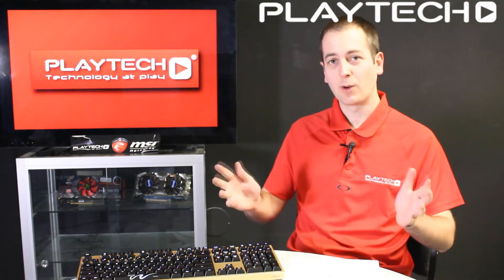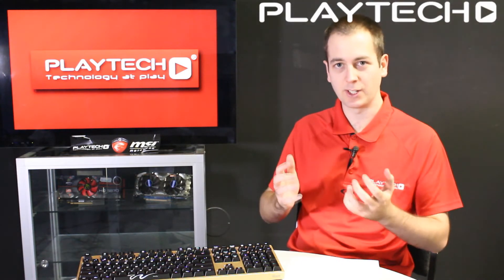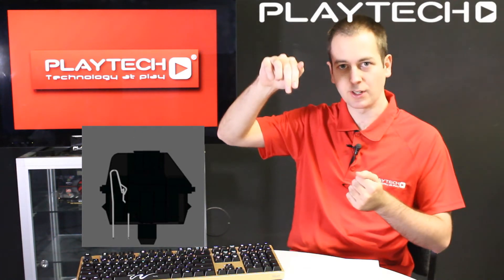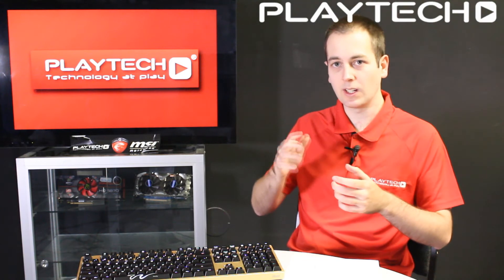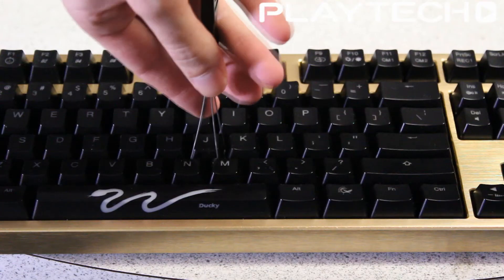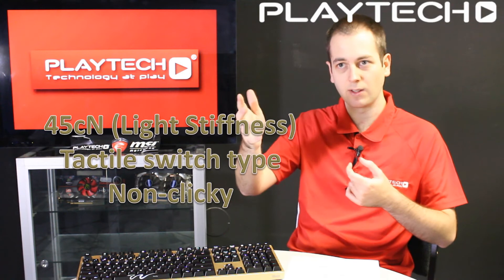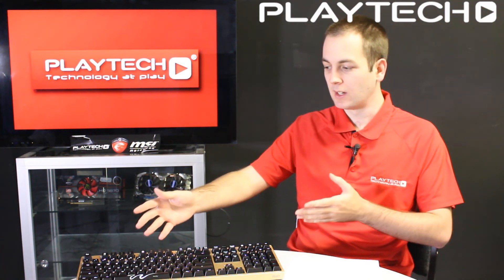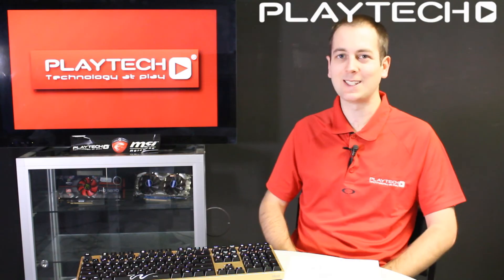Overview of Cherry MX Switches & Mechanical Keyboards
Kevin gives an overview of why you should get a Mechanical Keyboard and the differences between the different Cherry MX Key Switches.

for more great products!